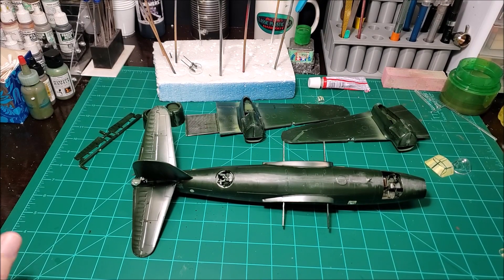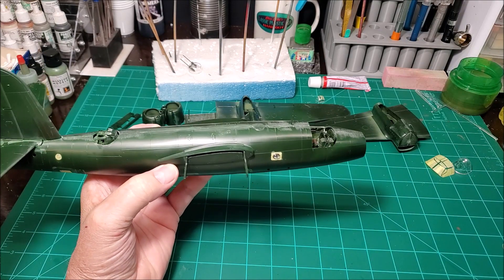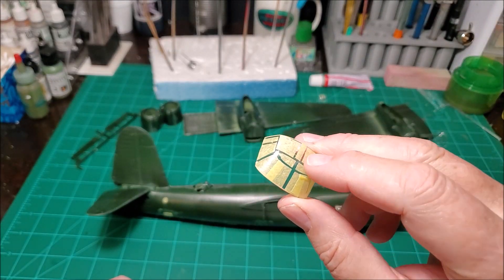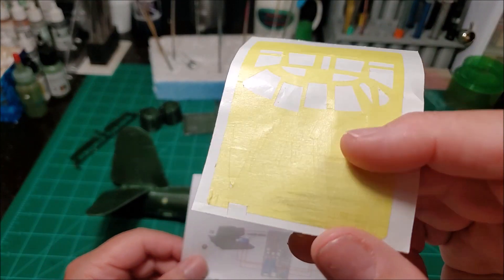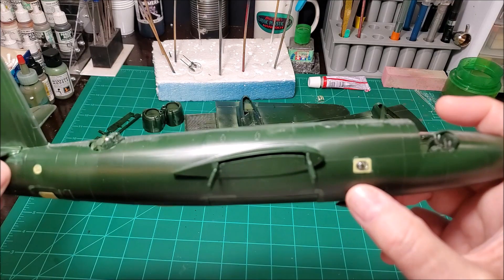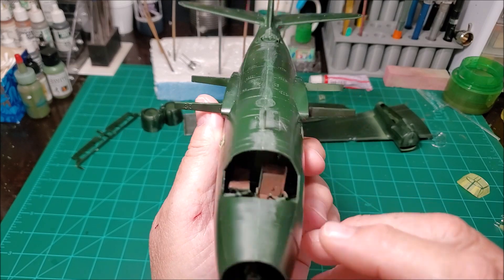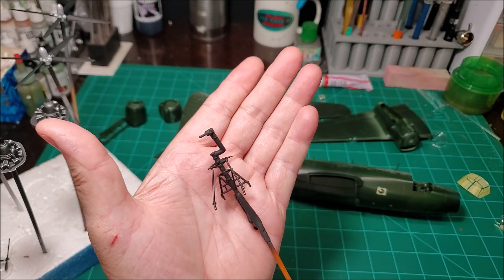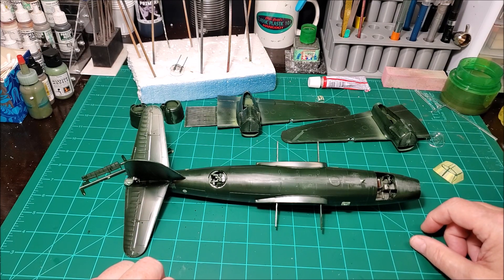D - Day Group Build 2024 Part 3